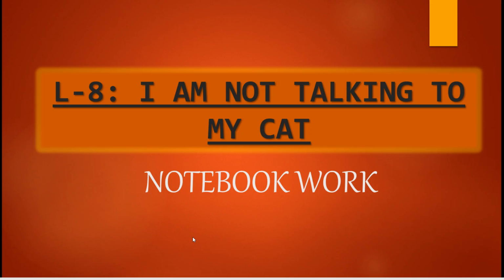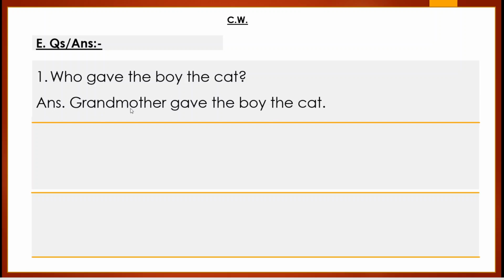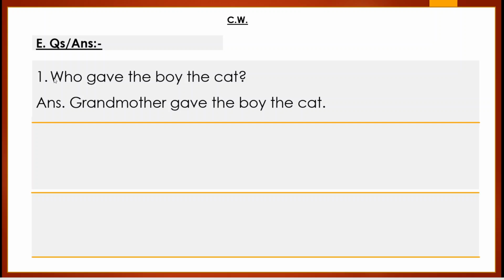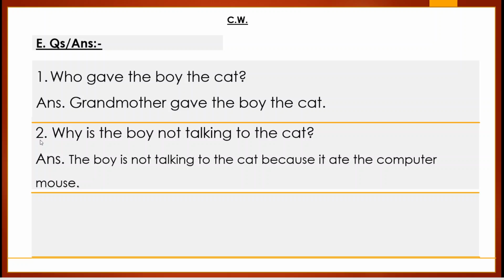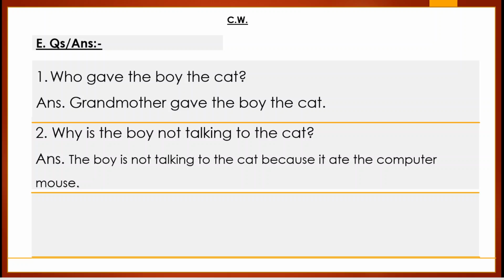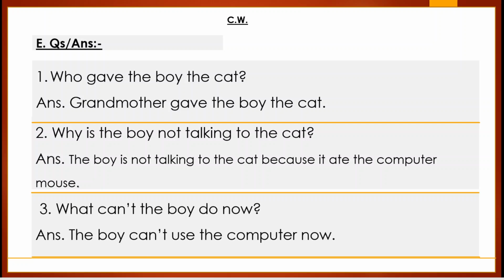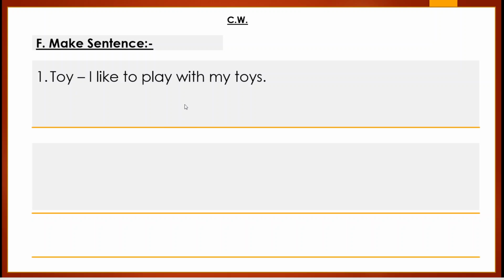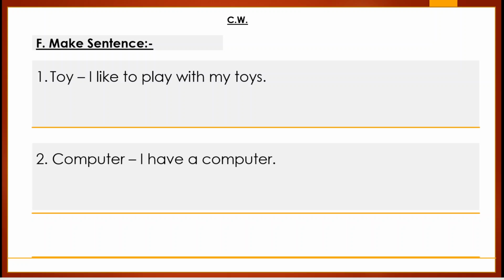l-Eng- L-8: I am not Talking to my Cat (Notebook work 3)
Class: 1
Date: 24 November
Time: 8:00 a.m.
By: Shalini Dabade